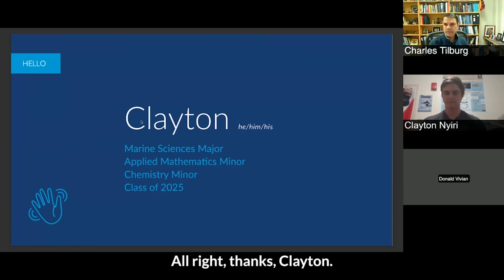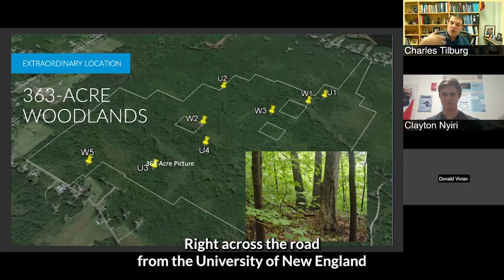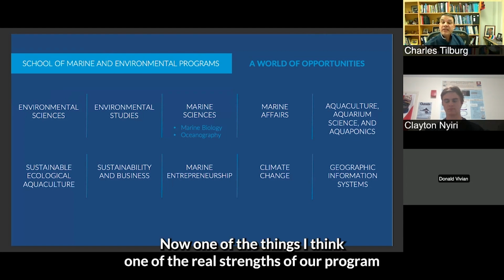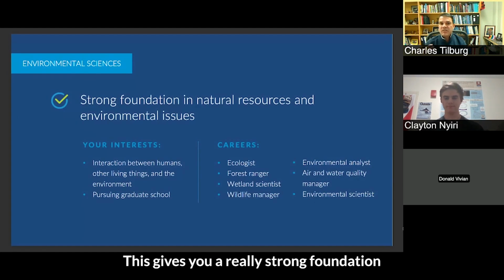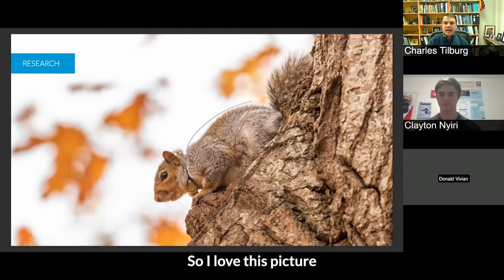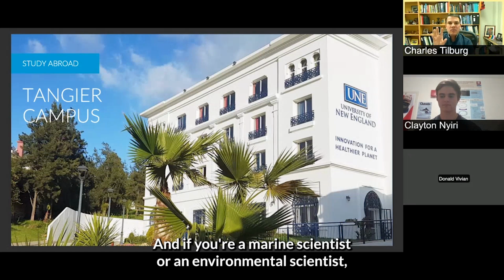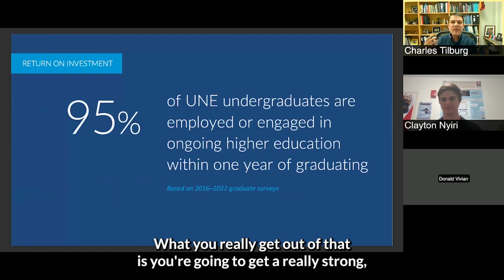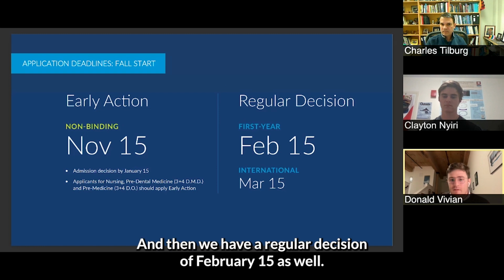Marine and Environmental Programs Information Session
Chapters:
0:00 Introductions
2:54 Our Location and Facilities
11:23 Hands on Experience
21:25 Marine and Environmental Programs Overview
25:17 Environmental Majors
25:59 Marine Majors
27:04 Aquaculture Majors
29:09 Majors, Minors, and Grad Degrees
32:32 Research, Internships, Clubs
37:22 Living Communities
40:37 Study Abroad
44:57 Research Lab Opportunities
48:35 Return on Investment
49:50 Q+A
56:15 Deadlines, Contact Info